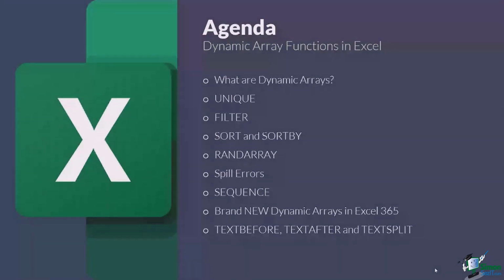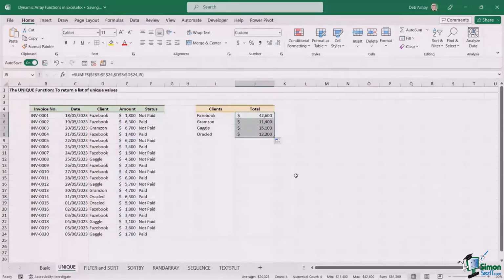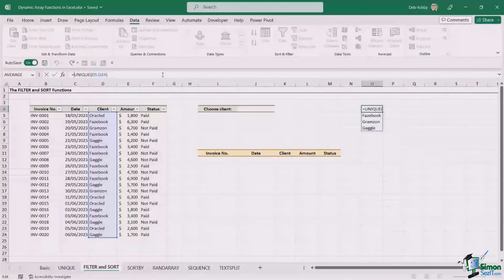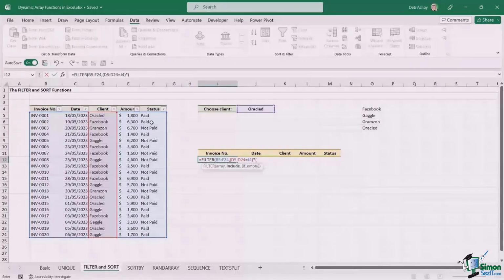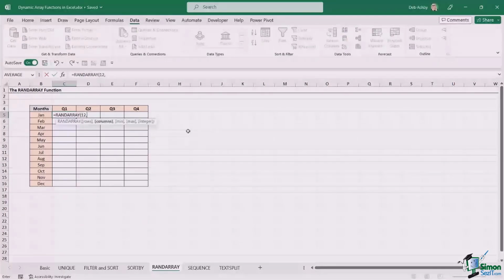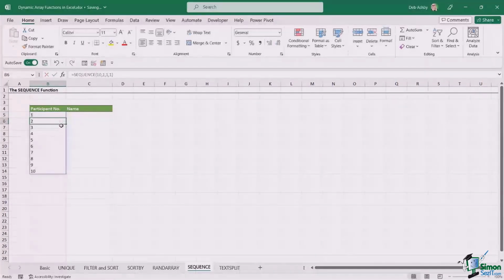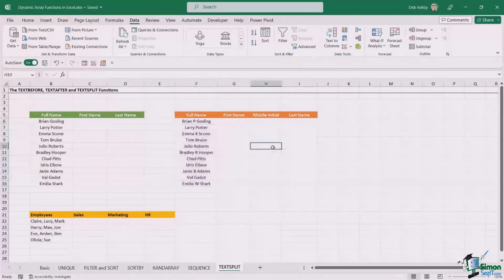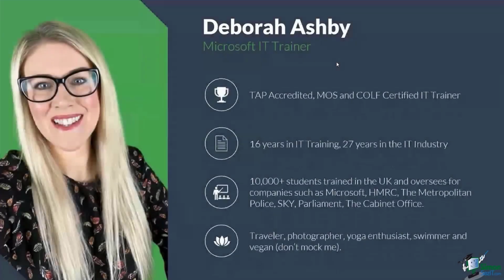Mastering Dynamic Array Functions in Excel Tutorial : Detailed How To Training Session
🎉 Ready to level up your Excel game? Join us as we dive deep into the world of dynamic arrays. Say goodbye to tedious manual calculations and hello to efficient, time-saving formulas!

Imagine being able to extract numerous results from a single formula, all while keeping your data tidy. And the best part? These results stay up-to-date with your source data, adapting like magic as changes occur. ✨

In this Excel video tutorial, we will demystify dynamic arrays as we explore their incredible functionalities. From the game-changing UNIQUE, FILTER, SORT, and SORTBY functions to RANDARRAY, we've got you covered.

Are you worried about spill errors? We'll tackle that, too! We'll even explore brand-new dynamic arrays in Excel 365. Finally, don't miss out on mastering TEXTBEFORE, TEXTAFTER, and TEXTSPLIT functions for text manipulation.

Get ready to supercharge your Excel game! Whether you're a data enthusiast, a business professional, or an Excel aficionado, this Excel training is your golden ticket.